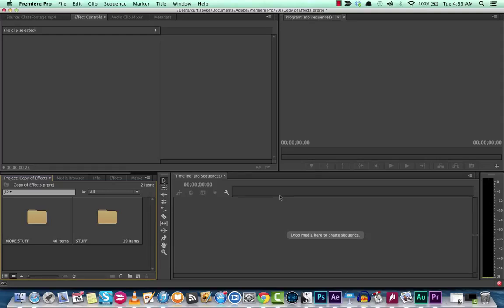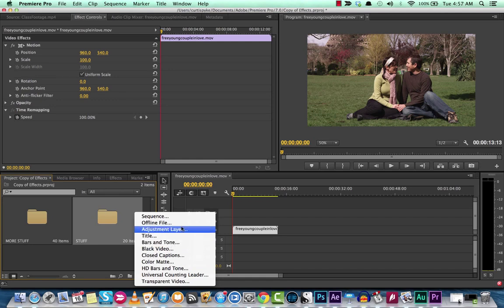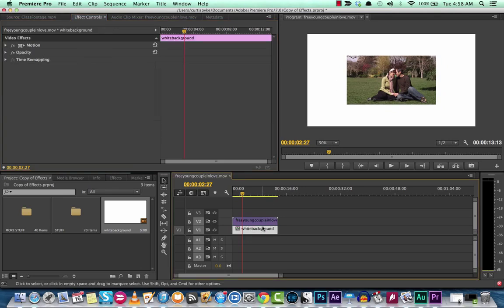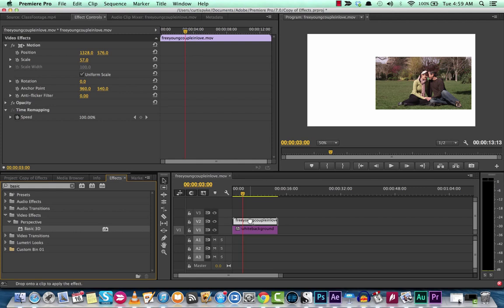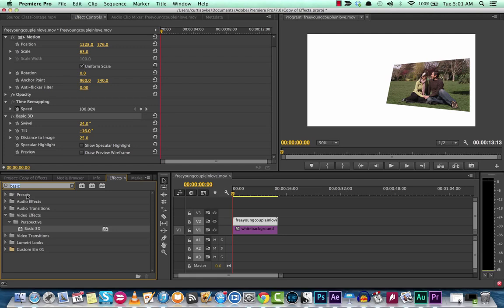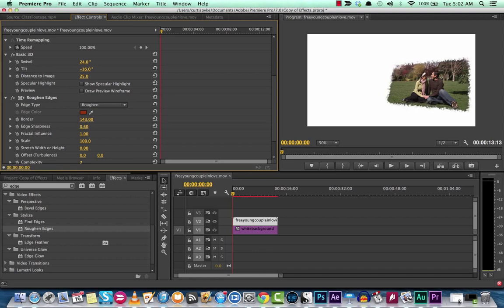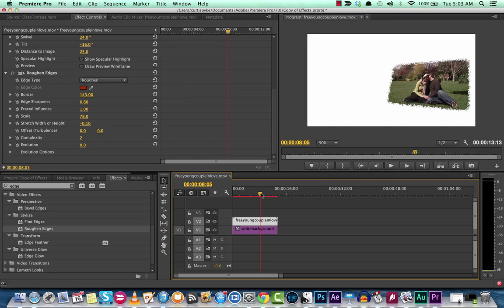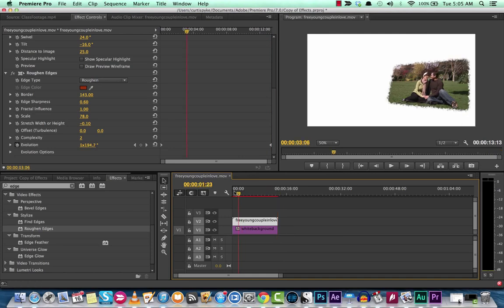How to Create a 3D Frame Effect | Adobe Premiere Pro